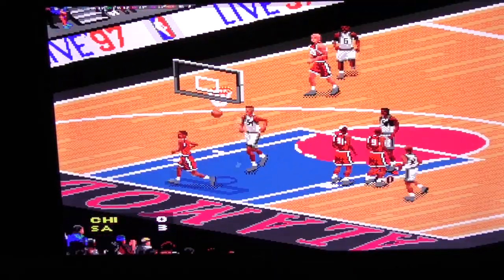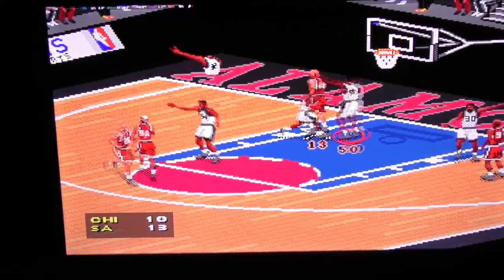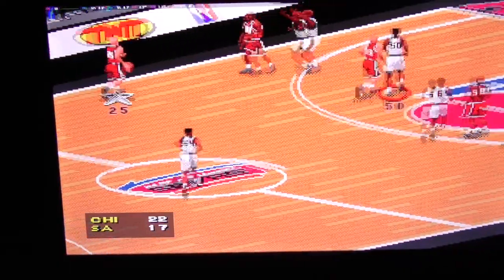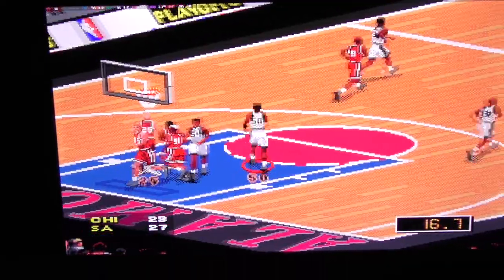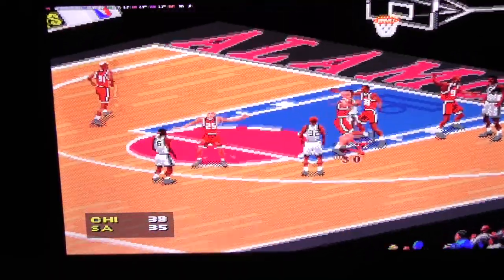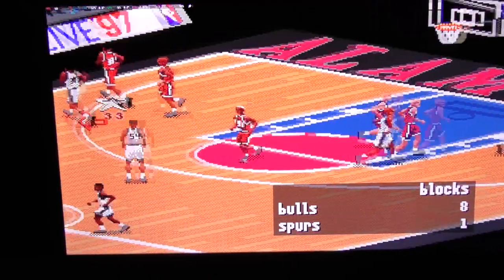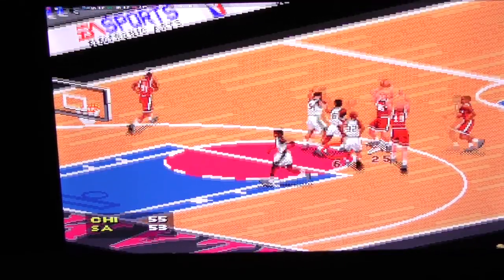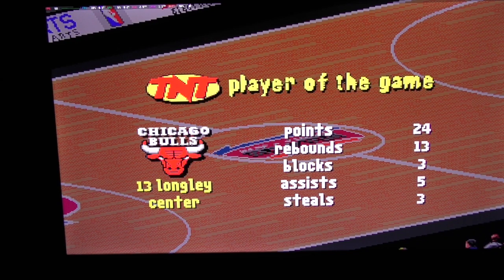The NBA Finals on NBA Live 97: Bulls @ Spurs Game 5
The series heads back to the Alamo even after a four-over time marathon in Game 4. Who will get the upper hand as both teams are guaranteed an extra home game?